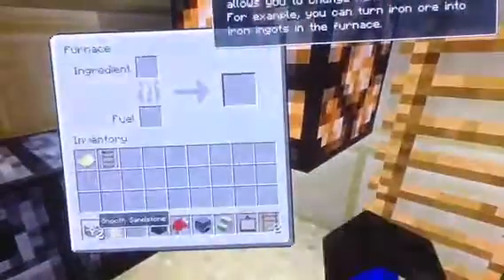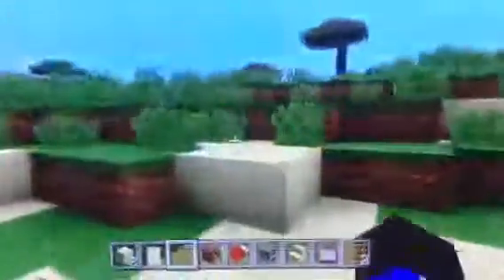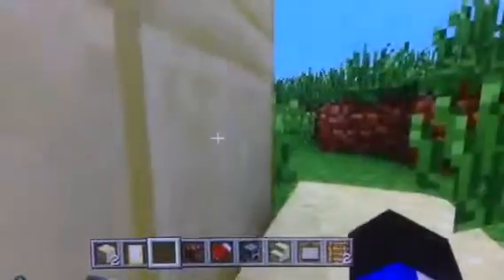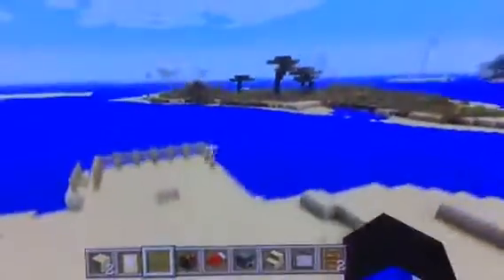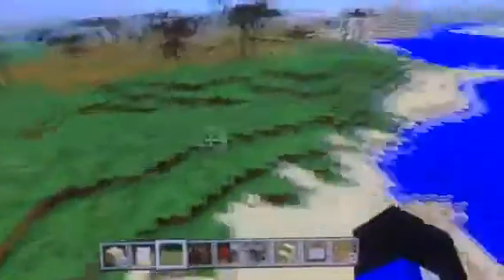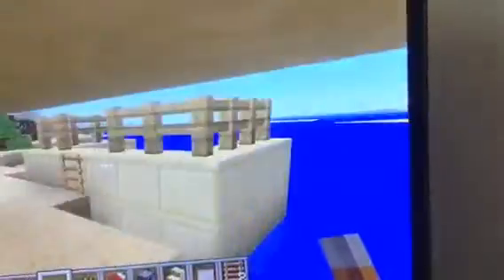Starter house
Build a house in Minecraft